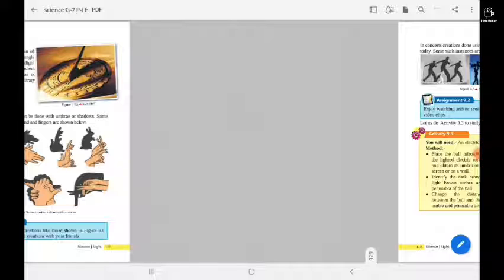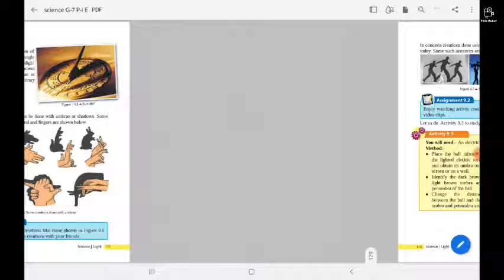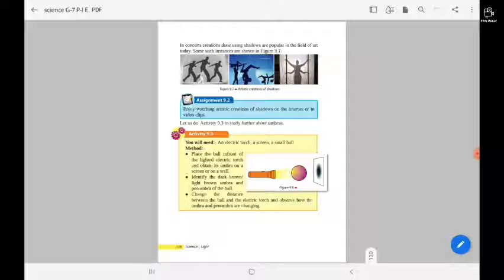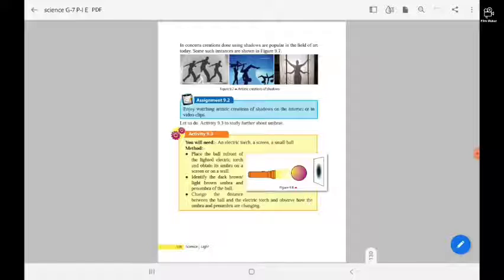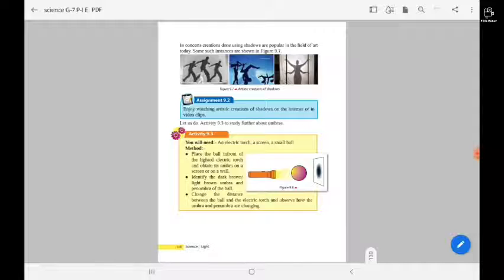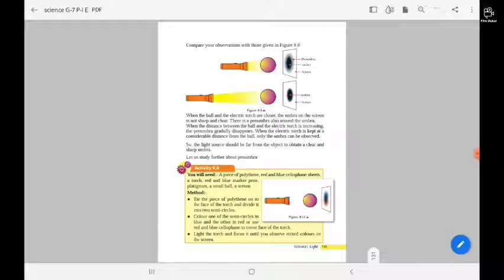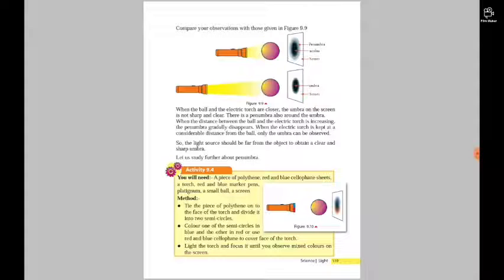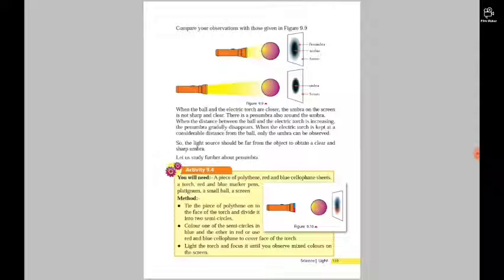Grade 7 science LIGHT english medium- identification and penumbrae